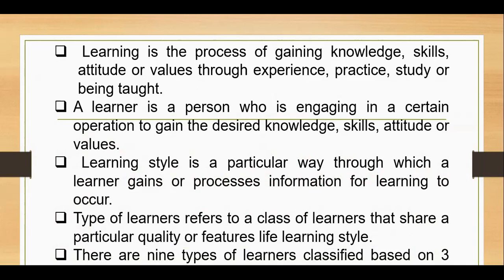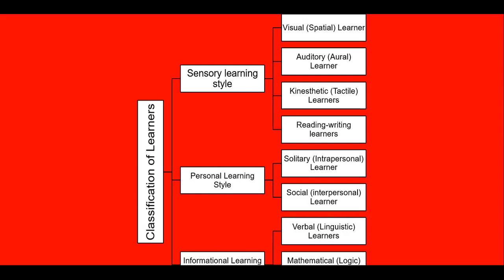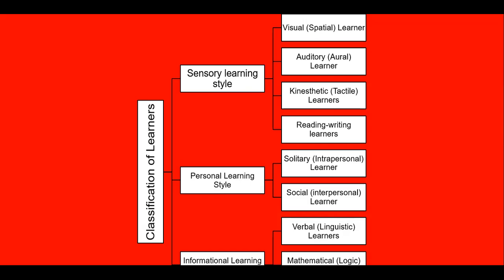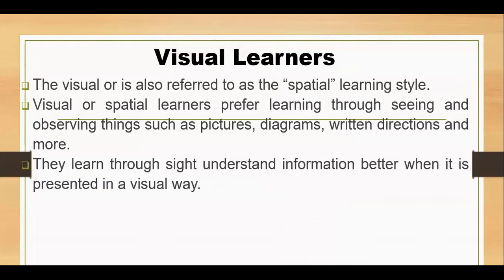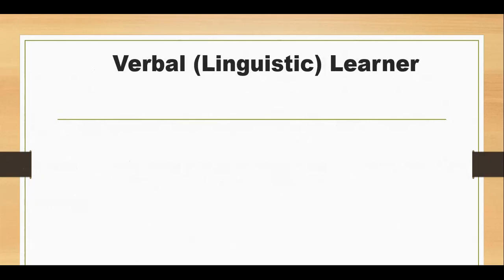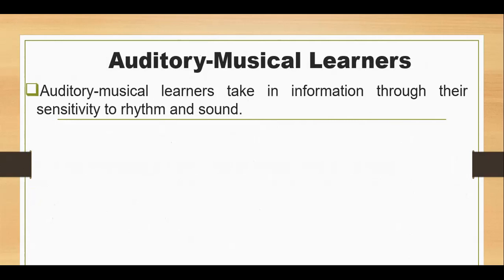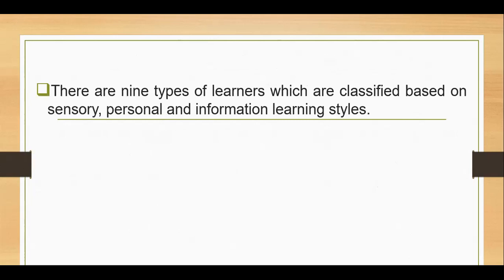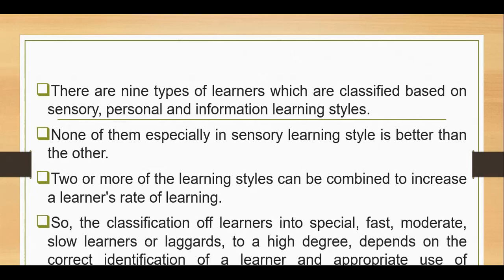TYPES OF LEARNERS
This video describes learning, learners, learning styles, and the classification of learners based on sensory, personal, and informational learning styles.